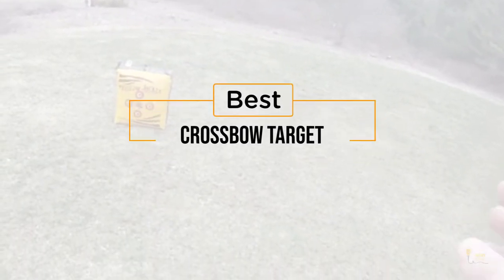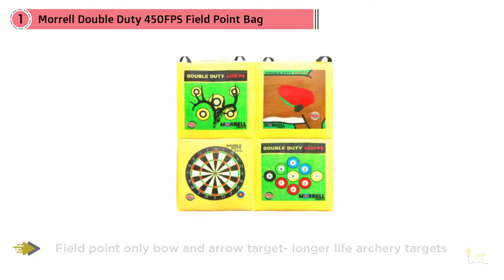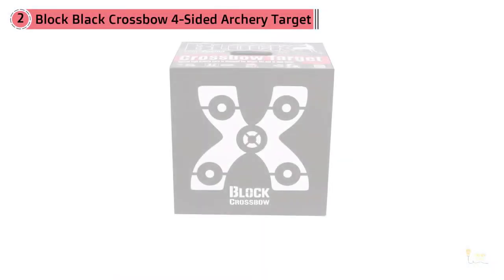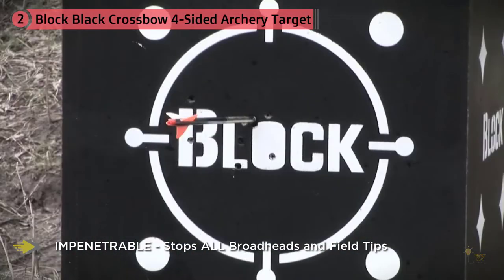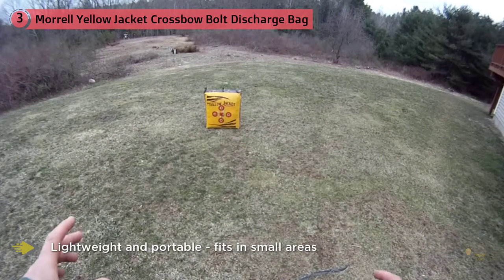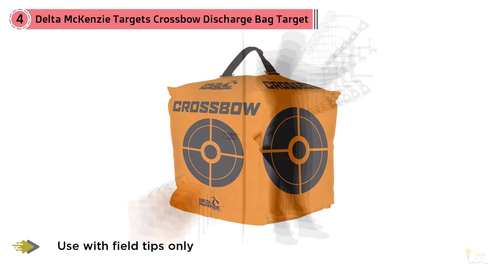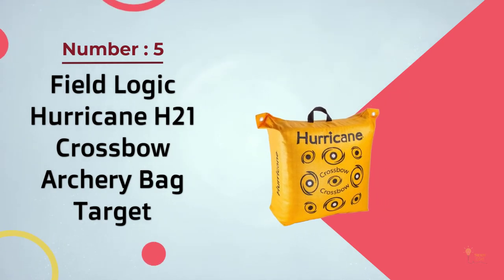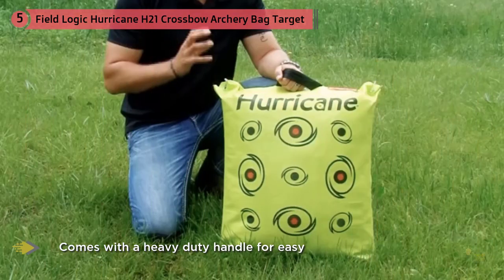Top 5 Best Crossbow Targets Review in 2023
Best Crossbow Target featured in this video-
0:27 NO.1. Morrell Double Duty 450FPS Field Point Bag Archery Target
1:13 NO.2. Block Black Crossbow 4-Sided Archery Target
2:07 NO.3. Morrell Yellow Jacket Crossbow Bolt Discharge Bag Archery Target
2:51 NO.4. Delta McKenzie Targets Crossbow Discharge Bag Target
3:40 NO.5. Field Logic Hurricane H21 Crossbow Archery Bag Target

What Is A Crossbow Target?
Picking the correct crossbow target can be somewhat dubious: there is a lot of choices out there, yet it's not in every case clear which is the correct decision for your specific needs. To get you out, we'll take a "profound plunge" into crossbow targets, and assist you with making sense of what type may be directly for you. We'll talk about our picks for the best crossbow target, the various assortments accessible, and the highlights you might need to search for. From that point onward, we'll give a few hints on the most proficient method to treat them with the goal that they last some time, in light of the fact that all things considered—those things can get pretty beat up.

What is the best Crossbow Target?
We strive to review as many products as we can, read realtime reviews, and made our own ranking. We welcome all your comments.